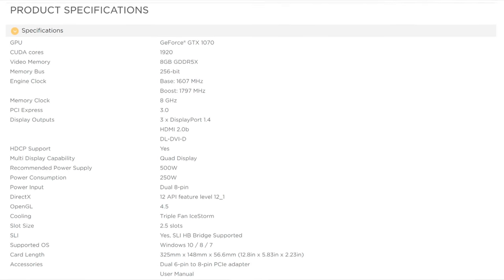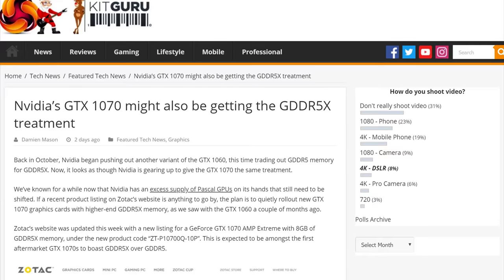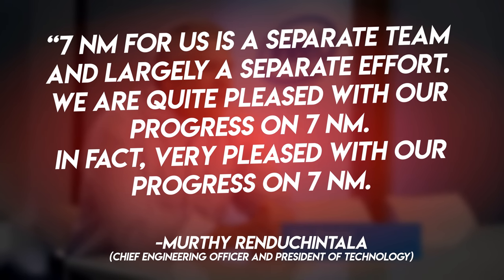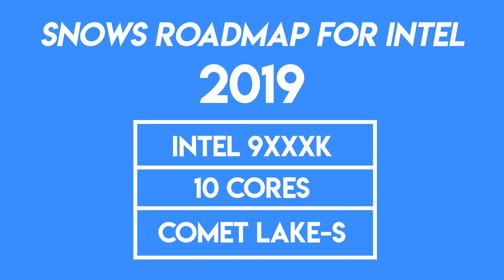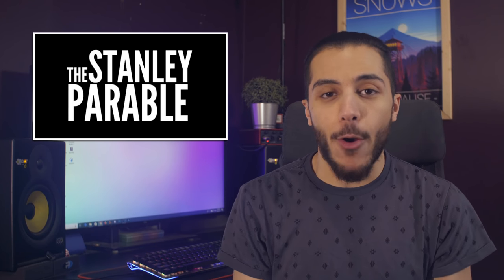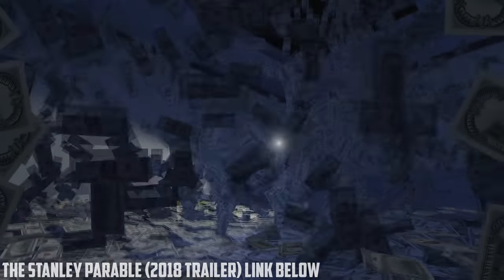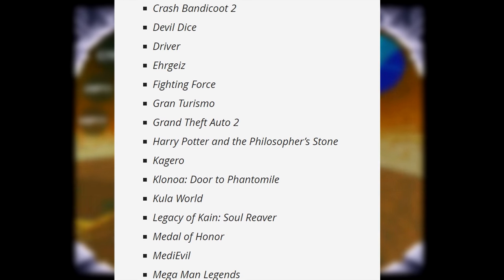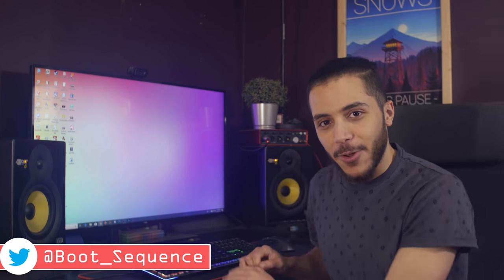GTX 1070 With GDDR5X?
It looks like the GTX 1070 might be the next card to get a slight upgrade from Nvidia. Intel’s 7nm seems to be on track even though 10nm seems to be far from complete. The Stanley Parable gets a new version on console and the playstation Classic could have been a far greater hit!
TODAY'S DOSE OF TECH NEWS SOURCES